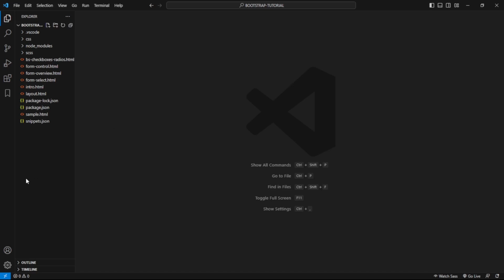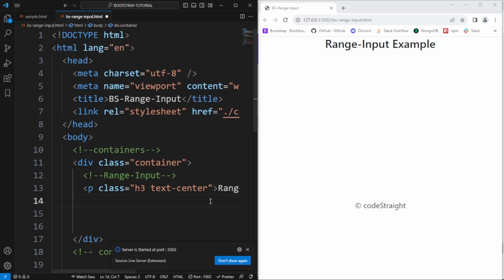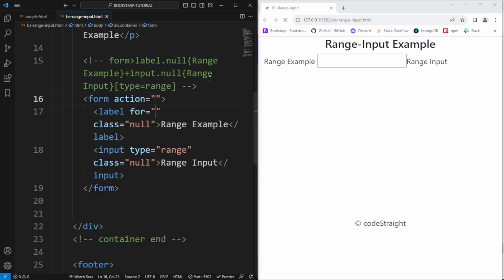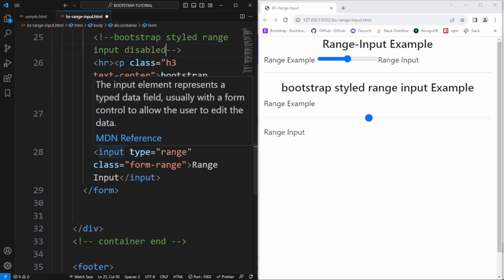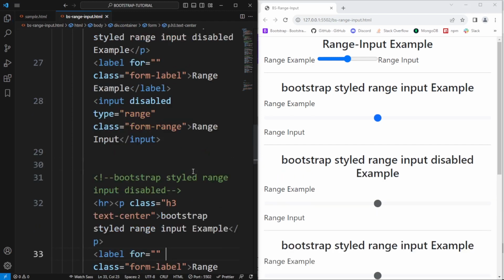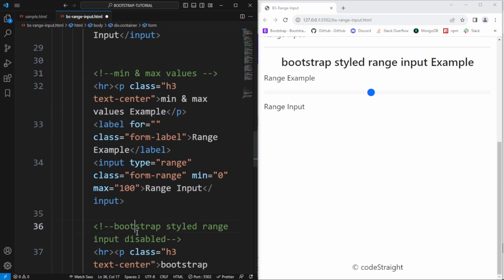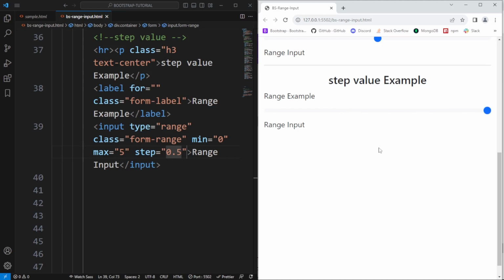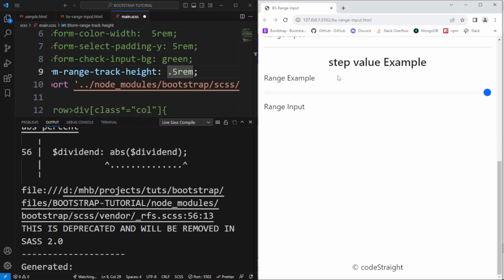BOOTSTRAP TUTORIAL FOR BEGINNERS | v-5.3 | EP - 07 | RANGE-INPUT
IN THIS BOOTSTRAP TUTORIAL FOR BEGINNERS SERIES EPISODE YOU CAN LEARN ABOUT BOOTSTRAP RANGE-INPUT.

Chapters:
00:00 INTRO
01:54 HTML RANGE INPUT
03:53 RANGE INPUT ( BOOTSTRAP )
04:26 FORM-RANGE
04:56 DISABLED RANGE INPUT ( BOOTSTRAP )
07:08 MIN-MAX ( RANGE INPUT )
08:23 STEP ( RANGE INPUT )
09:57 CUSTOMIZATION ( RANGE INPUT )
10:33 FORM-RANGE-TRACK-HEIGHT